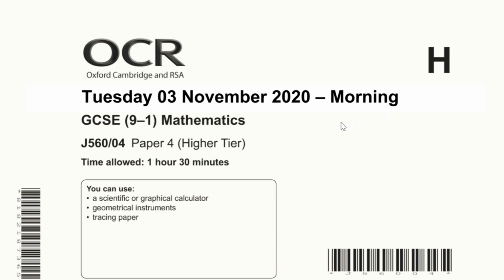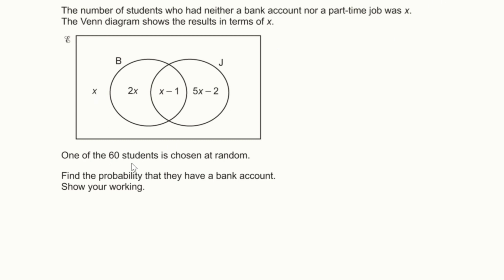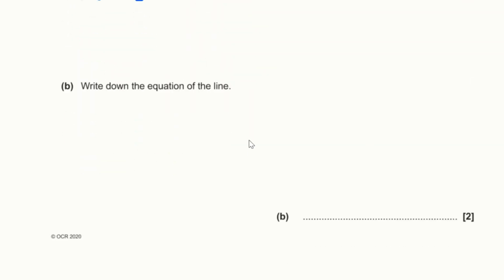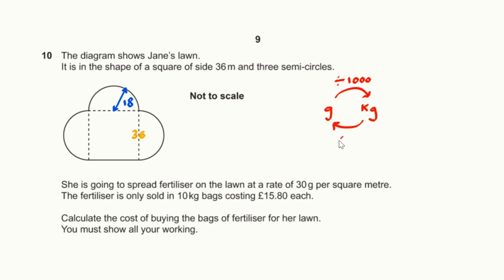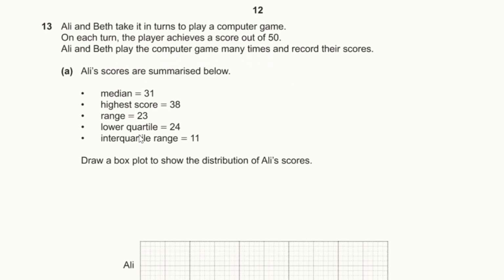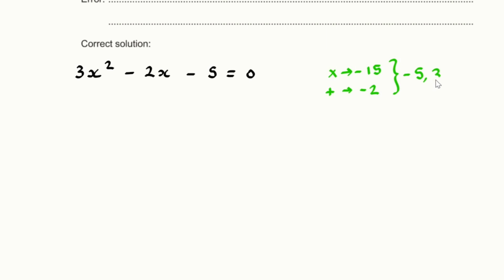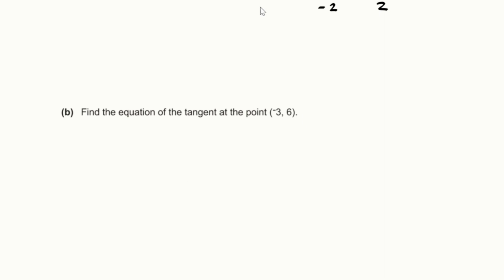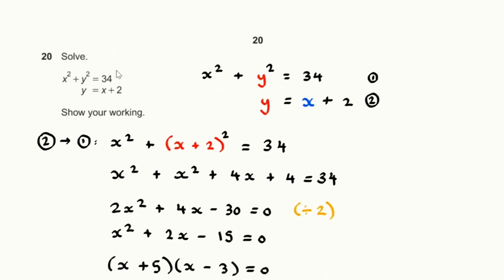OCR GCSE 9-1 Maths Higher November 2020 Paper 4